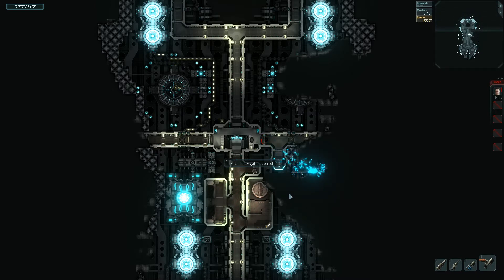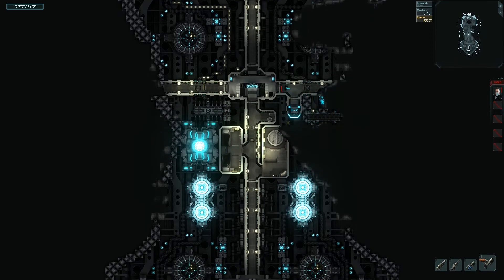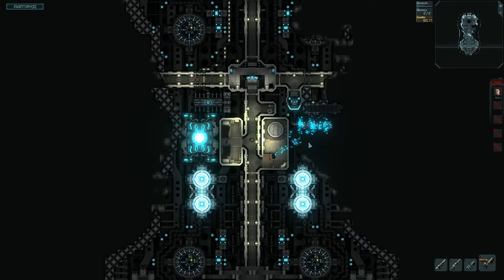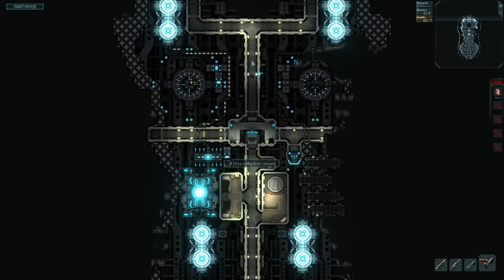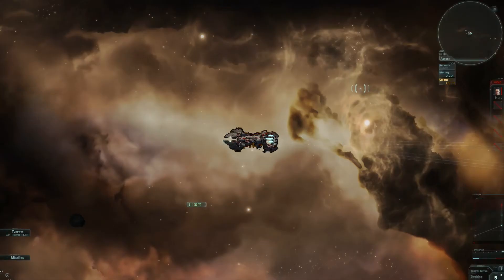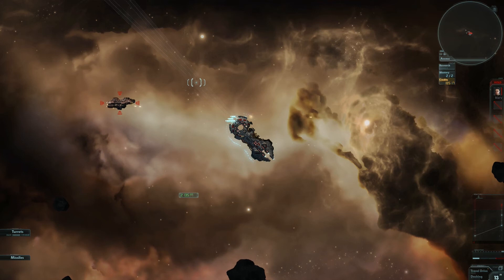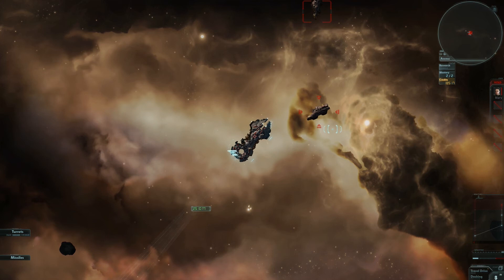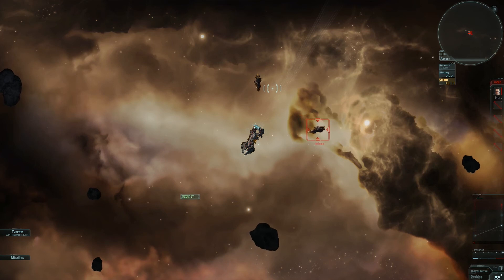WTF: Zero Falls 0.6.0.04: How to Control Marv (NPC's)